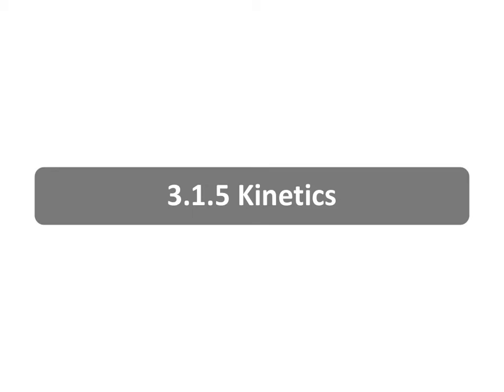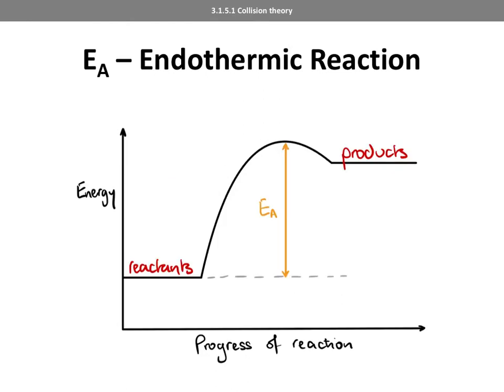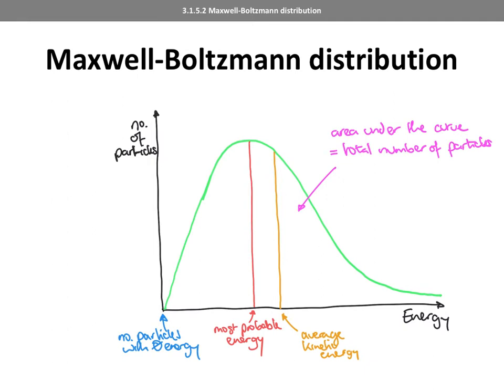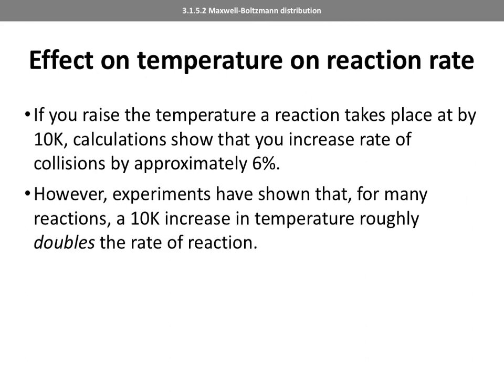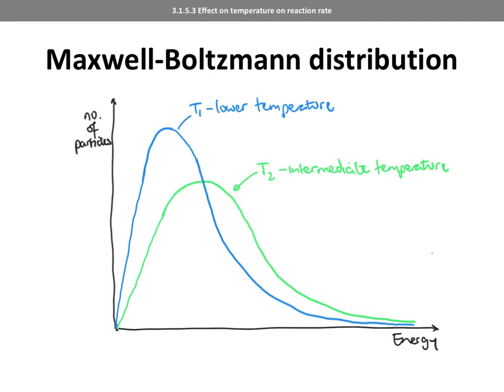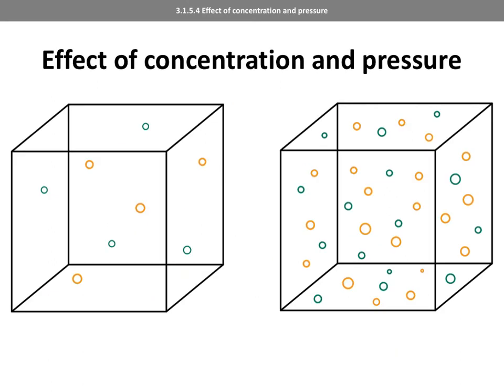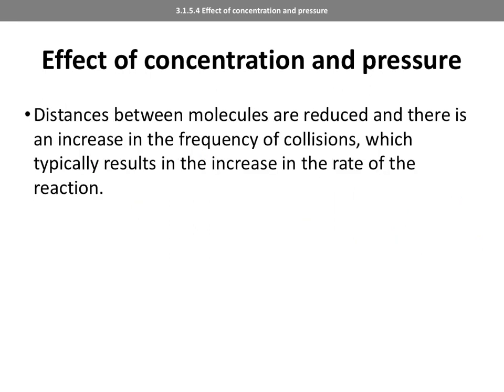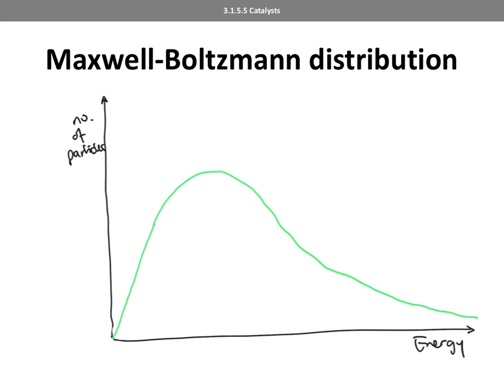Kinetics (A level Chemistry)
3.1.5 Kinetics

The study of kinetics enables chemists to determine how a change in conditions affects the speed of achemical reaction. Whilst the reactivity of chemicals is a significant factor in how fast chemical reactionsproceed, there are variables that can be manipulated in order to speed them up or slow them down.

3.1.5.1 Collision theory

Reactions can only occur when collisions take placebetween particles having sufficient energy.This energy is called the activation energy.

Students should be able to:
•• define the term activation energy
•• explain why most collisions do not lead to a reaction.

3.1.5.2 Maxwell–Boltzmann distribution

Maxwell–Boltzmann distribution of molecular energies ingases.

Students should be able to draw and interpret distributioncurves for different temperatures.

3.1.5.3 Effect of temperature on reaction rate

Meaning of the term rate of reaction.

The qualitative effect of temperature changes on the rate ofreaction.

Students should be able to use the Maxwell–Boltzmanndistribution to explain why a small temperature increase canlead to a large increase in rate.

3.1.5.4 Effect of concentration and pressure

The qualitative effect of changes in concentration oncollision frequency.The qualitative effect of a change in the pressure of a gason collision frequency.

Students should be able to explain how a change inconcentration or a change in pressure influences the rate ofa reaction.

3.1.5.5 Catalysts

A catalyst is a substance that increases the rate of a chemical reaction without being changed in chemicalcomposition or amount.Catalysts work by providing an alternative reaction route oflower activation energy.

Students should be able to use a Maxwell–Boltzmanndistribution to help explain how a catalyst increases the rateof a reaction involving a gas.